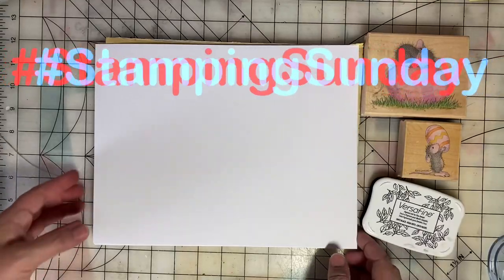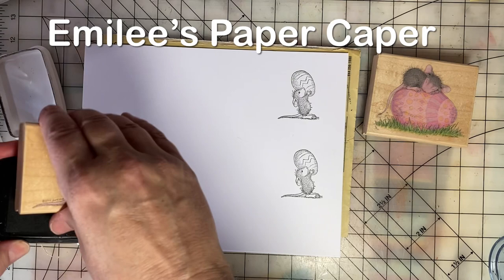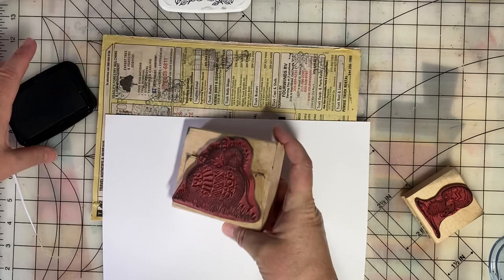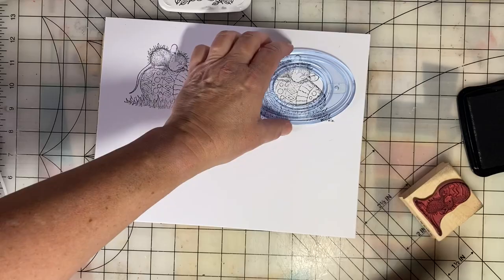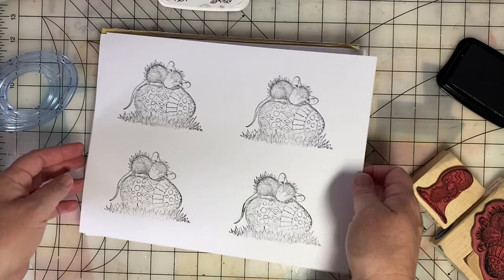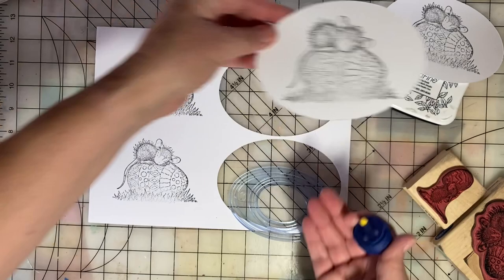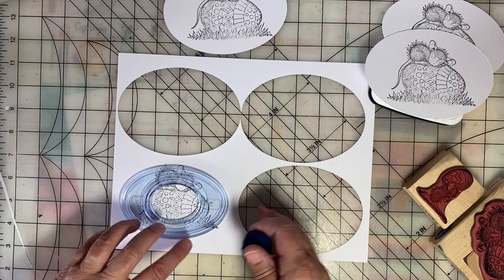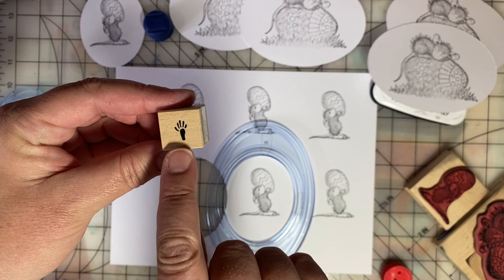House Mouse Rubber Stamps (Easter Stamps)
StampingSunday is an open collaboration hosted by @thelmahall2593 and co-hosted by Paula of @craftinbythepond.

I have two very cute House Mouse stamps featuring Easter eggs! I'm stamping some of these cute images using my favorite ink -- Versafine! During this next week, I'll color the images with colored pencils. And, next week, I'll share my complete Easter cards.

- VersaFine Ink Pad